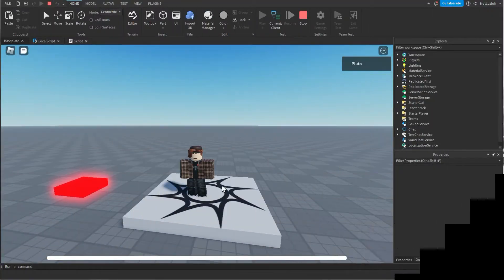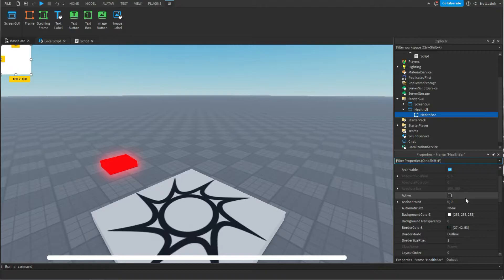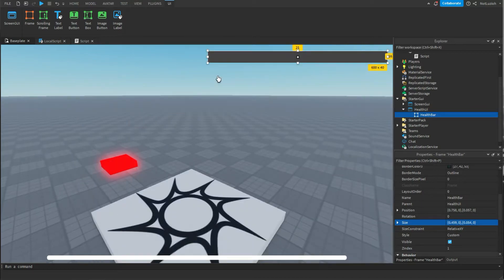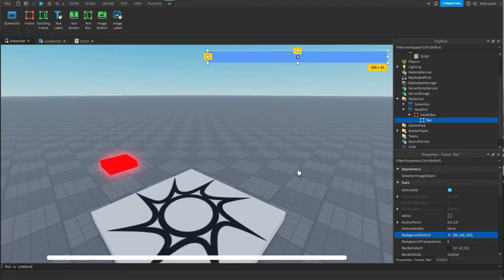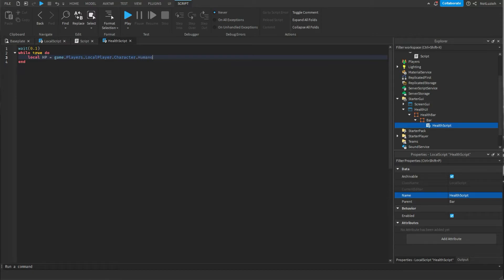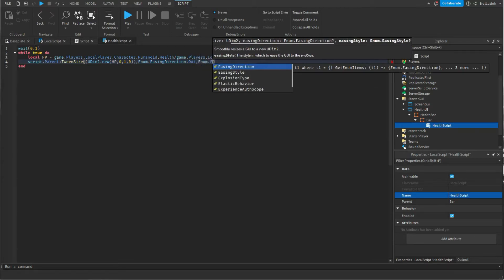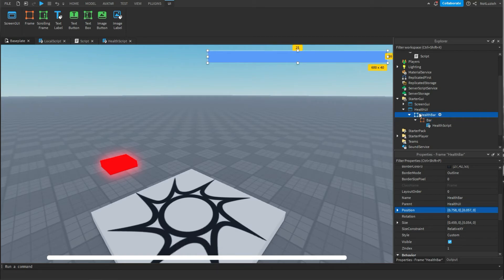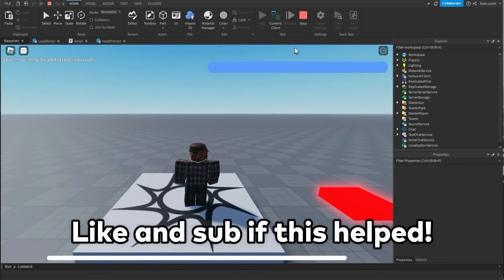How To Make A Health Bar In ROBLOX Studio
Here's how to make a custom working health bar in roblox studio...

🎵 Music
1.) Bloo Bay Beach - Paper Mario - Nintendo
2.) In A House - Legend Of Zelda - Nintendo